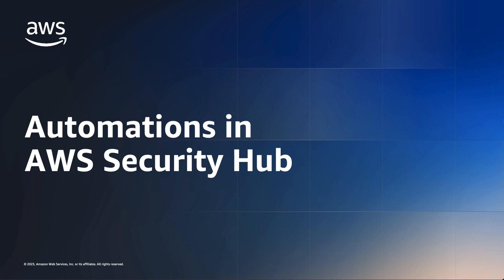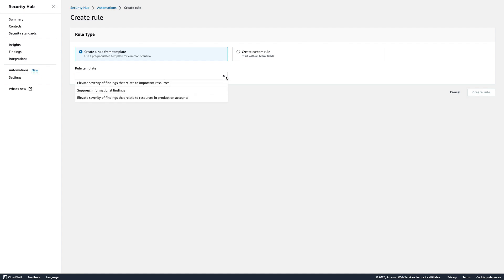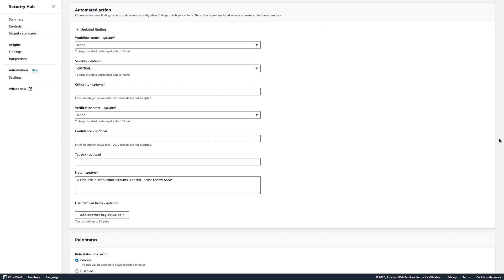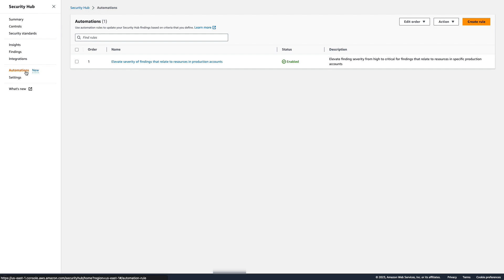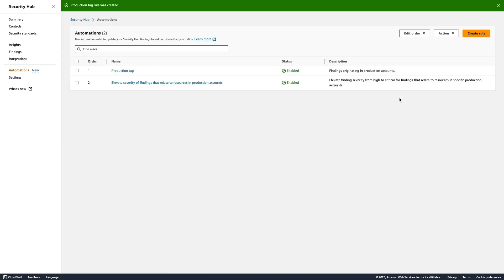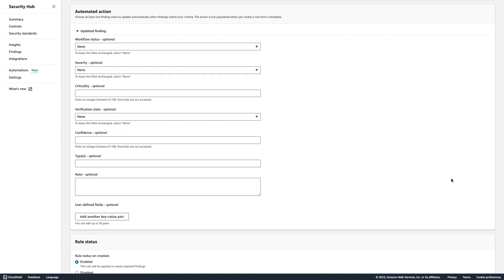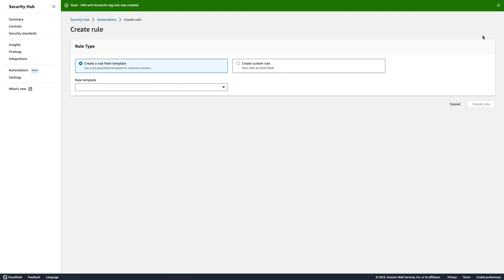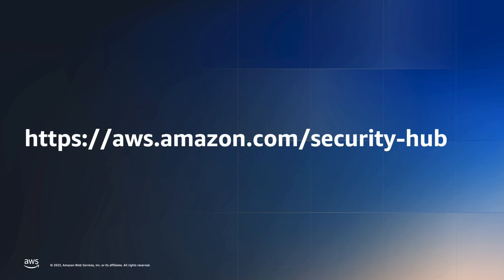AWS Security Hub automation rules | Amazon Web Services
AWS Security Hub, a cloud security posture management service that performs security best practice checks, aggregates alerts, and facilitates automated remediation, features a capability to automatically update or suppress findings in near-real time. You can use automation rules to automatically update various fields in findings, suppress findings, update finding severity and workflow status, add notes, and more.

Interested in self-paced digital training on this service? Visit AWS Skill Builder to take the Getting Started with AWS Security Hub course